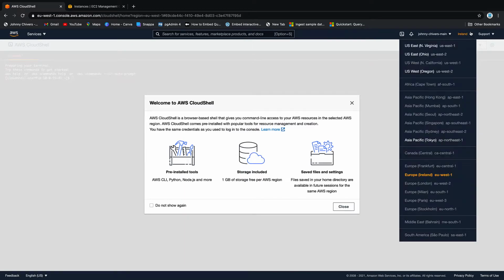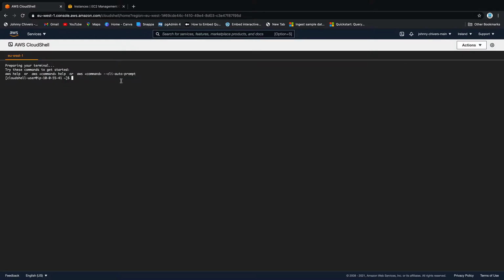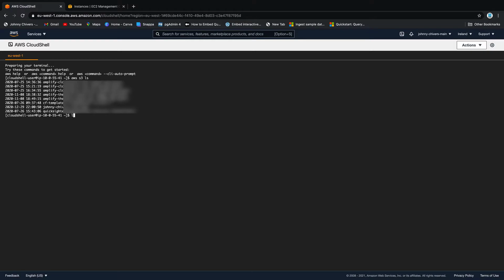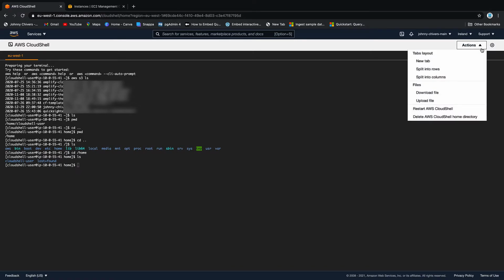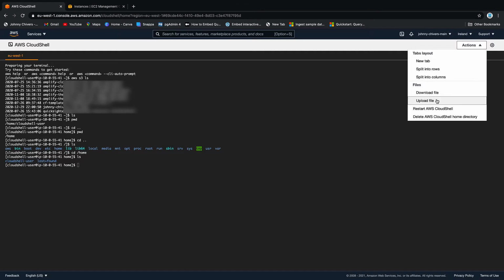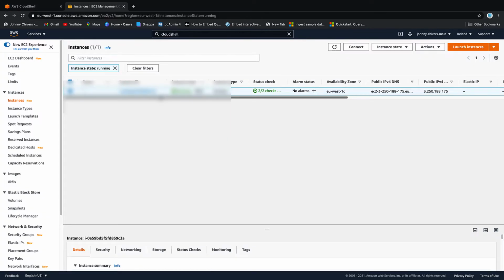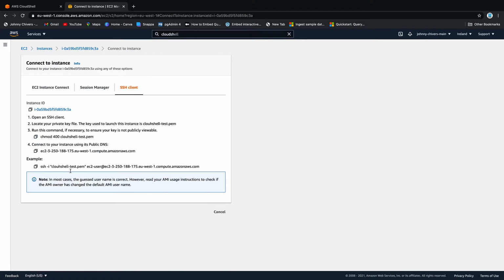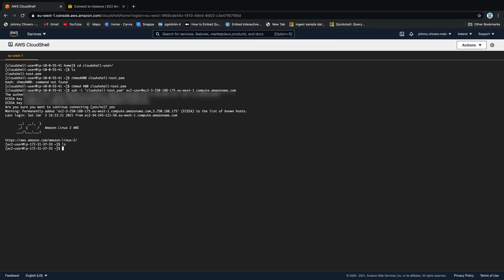Beginners Guide To AWS CoudShell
In this video we look at the new for 2021 offering of AWS CloudShell. We cover what is AWS? Who is AWS CloudShell for? and What are the features of AWS CloudShell? Before going through a light demo to get us started on the AWS Console.

Table of Contents:

00:00 - Intro
00:02 - Titles
00:14 - What is AWS CloudShell?
00:36 - Who is CloudShell for?
01:10 - Features of CloudShell
01:50 - Demo
03:58 - Outro